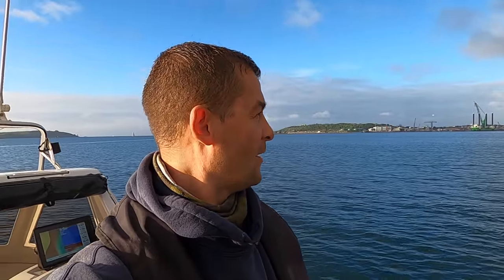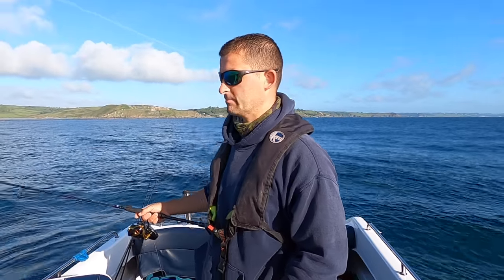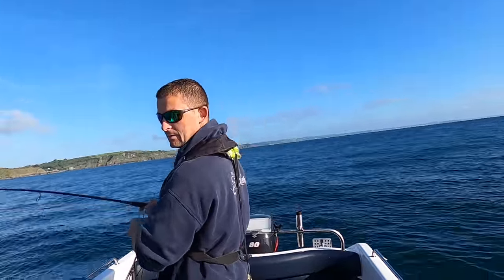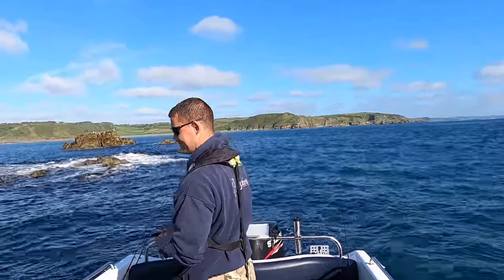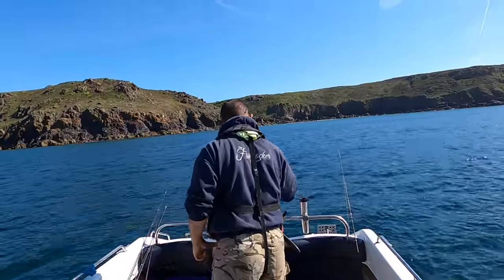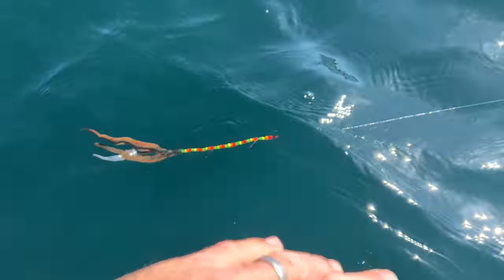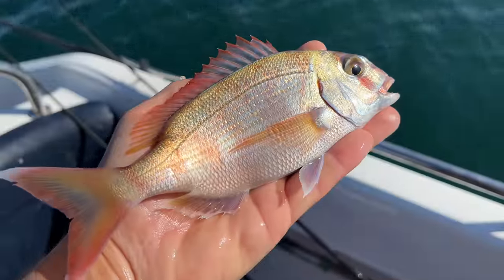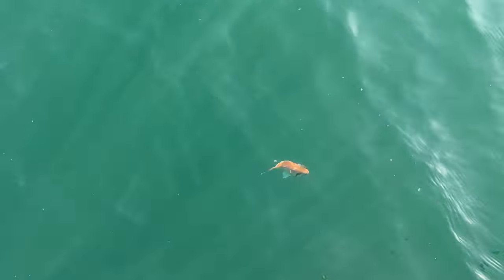Sea Fishing UK - How to catch Multiple Species Mixed Fishing with Lures and Bait | The Fish Locker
Sea fishing on the Cornwall coast can offer some wonderful species to catch if you adapt what you are doing. Here I try an area in the hope of catching an early season Plaice. On some reef systems I fish lures for Pollack and adapt to the conditions. Will I manage to escape the dogfish?

Here are links to some of the fishing tackle I used in this video. I hope it helps.